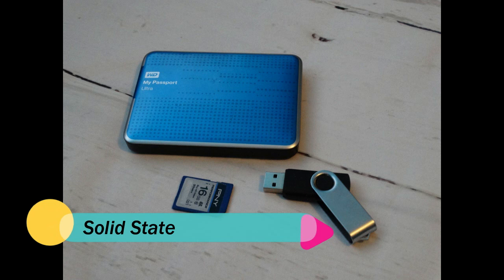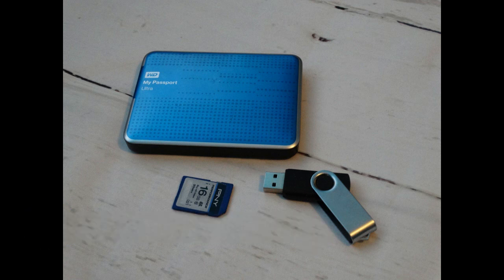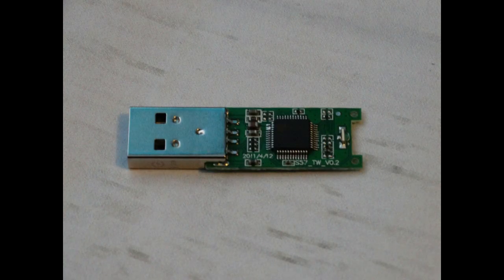Storage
This video teaches GCSE Computer Science pupils about secondary storage.